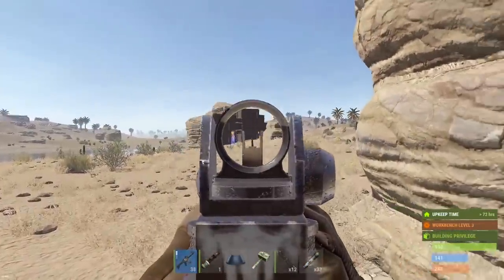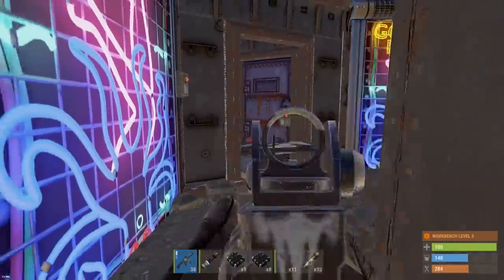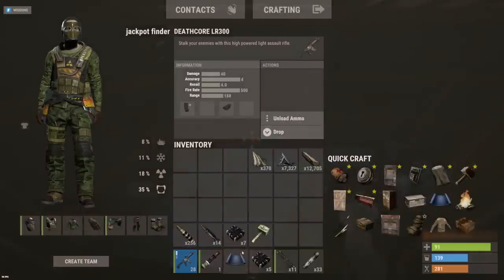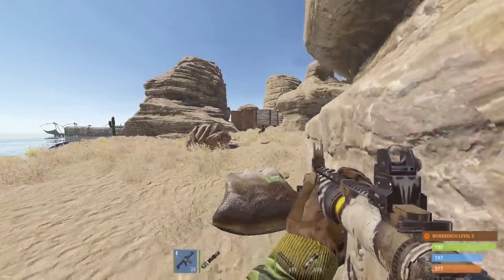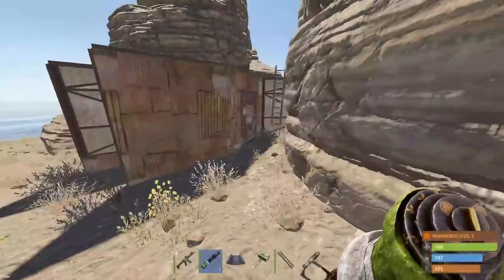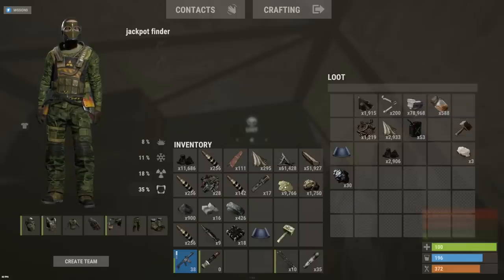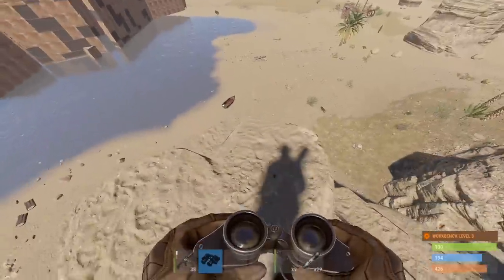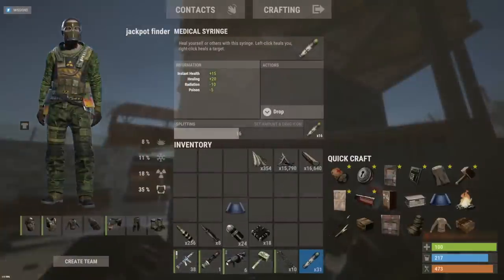raiding a SMELTING BASE BEFORE he could bring in his PRECIOUS SULFUR!!!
In this raid I hit a smelting base before he could bring in his precious sulfur...

MY SERVERS:
Rust Academy US 5X SERVER:
(connect 5xnobps.rustacademy.us:28015)

Rust Academy EU 5X SERVER:
(connect 5xnobps.rustacademy.eu:28015)

Rust Academy EU 10X SERVER:
(connect 10xnobps.rustacademy.eu:28015)

Rust Academy US 10X SERVER:
(connect10xnobps.rustacademy.us:28015)

Rust Academy EU 1000X BATTLEFIELD SERVER:
(connect 1000x.rustacademy.eu:28015)

Rust Academy US 1000X BATTLEFIELD SERVER:
(connect 1000x.rustacademy.us:28015)

1st Song: LEFT
2nd Song: HAPPY TYPE BEAT 2020
3rd Song: MADRID
4th Song: SUNSET
5th Song: INSANITY
6th Song: RICK

(plumduck.net)